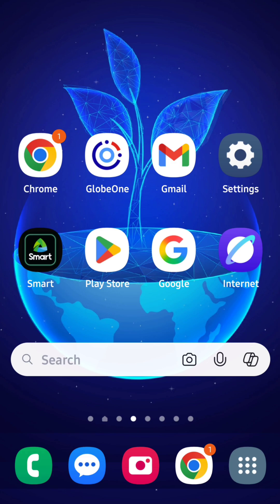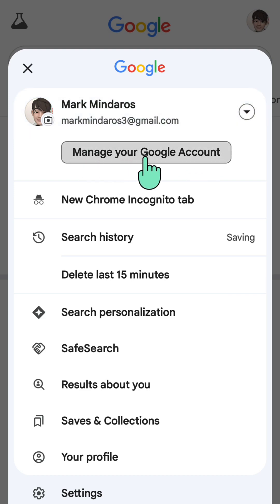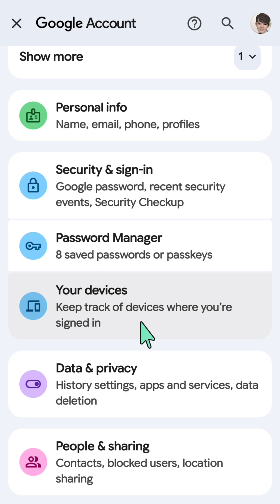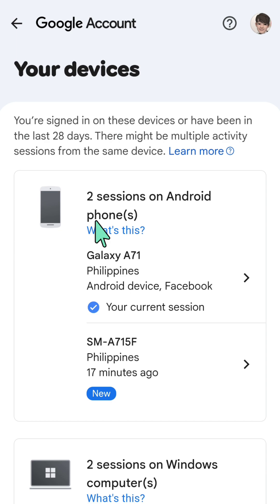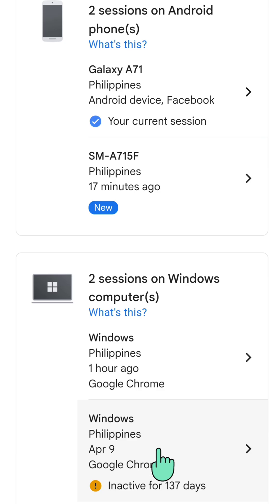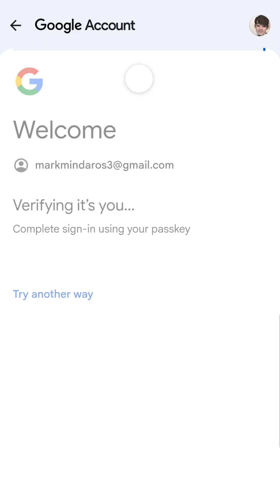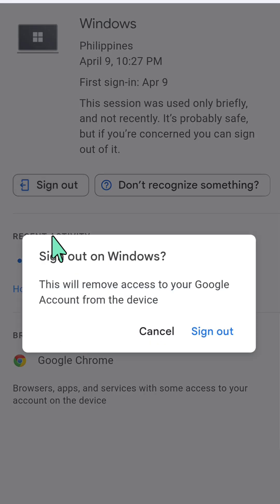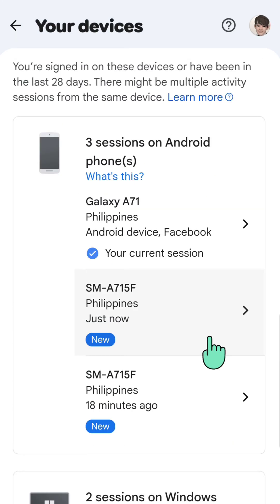How To Sign Out Devices on Your Google Account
Learn how to sign out devices on your Google Account with this simple tutorial! . We'll walk you through the process step-by-step, showing you where to find the Your devices section and how to remove access for any device you no longer use or recognize.

Whether you've lost your phone, sold an old computer, or simply want to tighten up your security, this video will show you exactly what to do. Protect your personal information and keep your Google Account safe from unauthorized access.

1. Open your browser and go to your Google Account by visiting my account google com.
2. Click on the Security tab in the left-hand menu or navigation.
3. Scroll down to the Your devices section and click on Manage all devices.
4. You will see a list of devices that have your account logged in. Click on the device you want to sign out of.
5. Click the Sign out button. You may need to confirm your action.